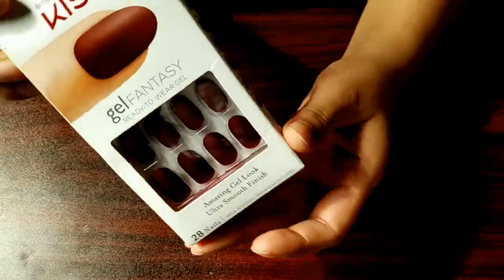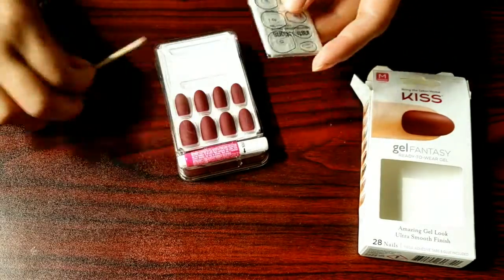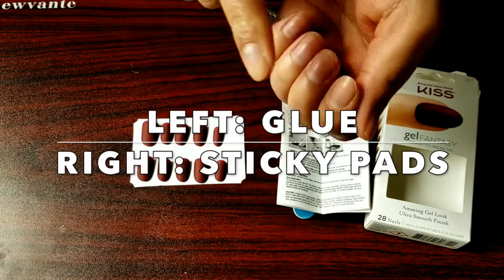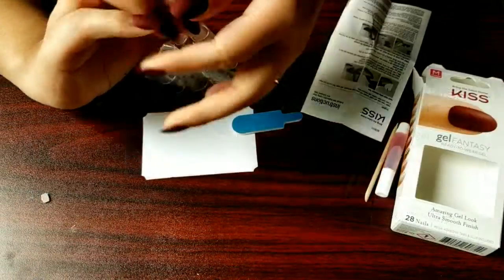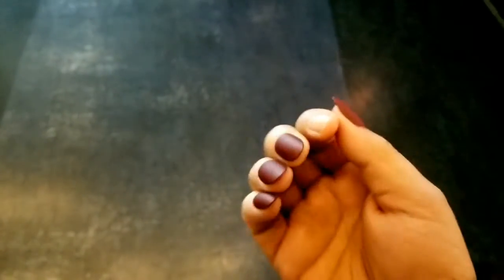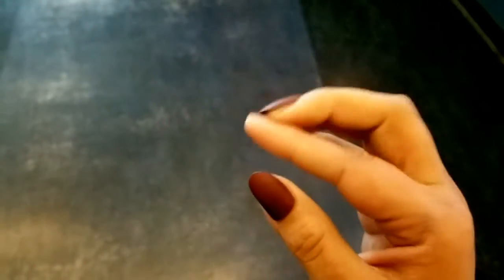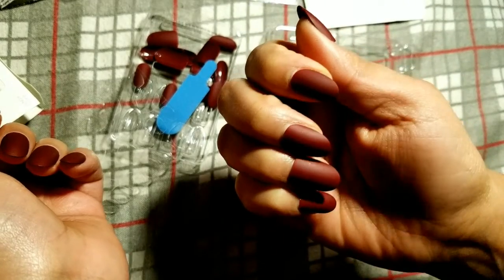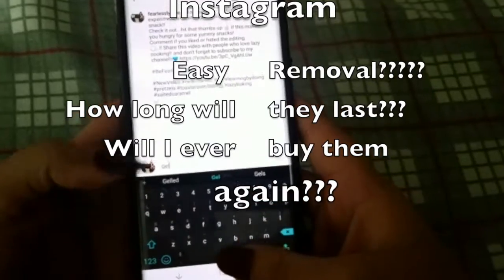Instagram Kiss Nails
Hey guys,
Instagram ads can be very inviting!! I bought ready-to-use nails based on IG suggestions. This week I tried the kissgelfantasy nails.

Don't forget to tag me to your nail pictures